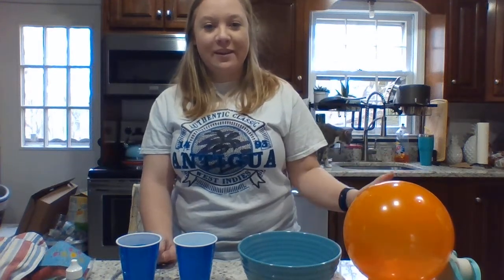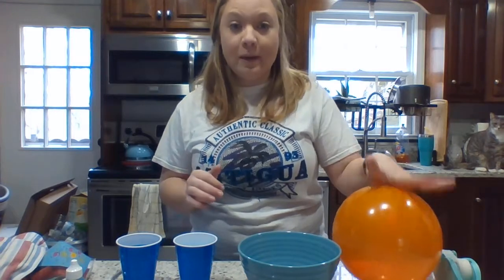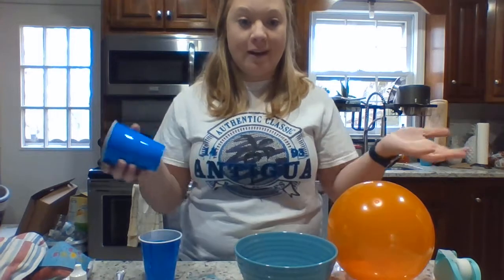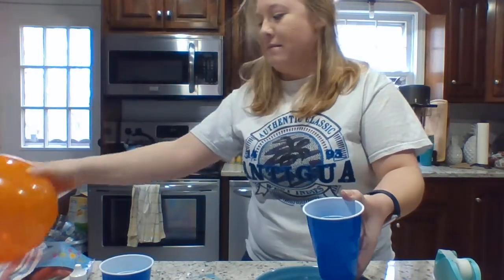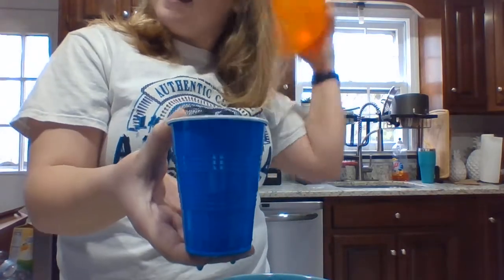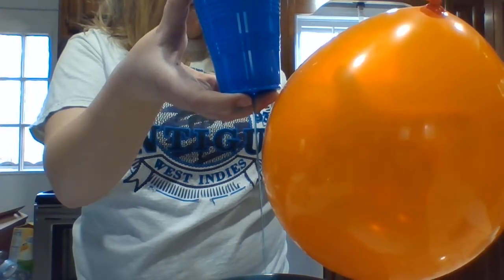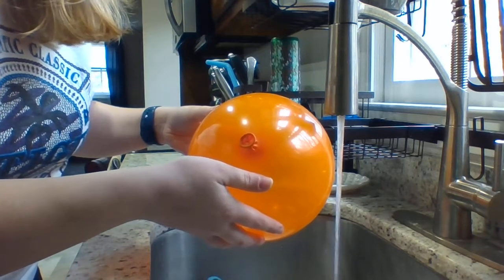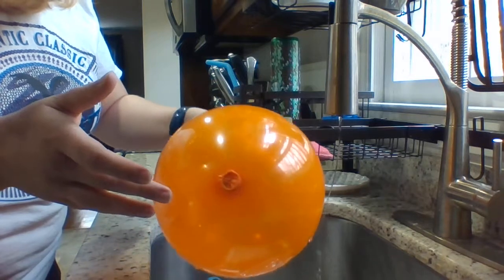Bending Water with a Balloon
Mrs. Boughton does an experiment to show how you can use a balloon to make water bend.